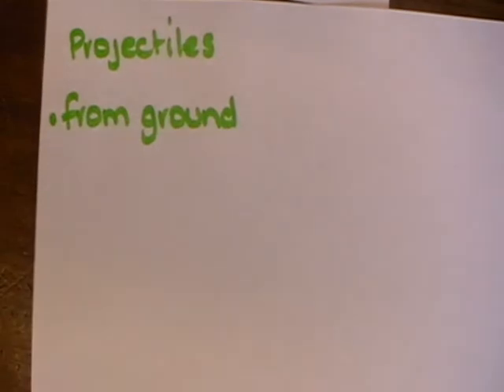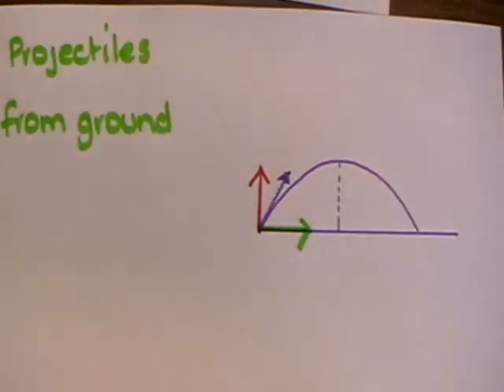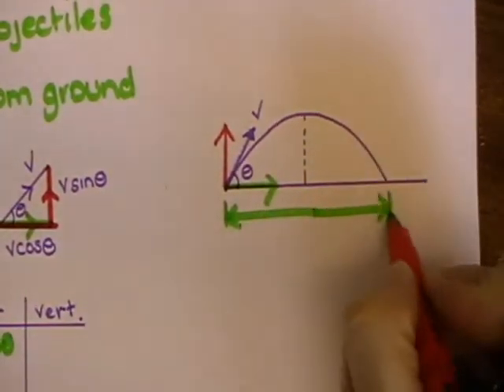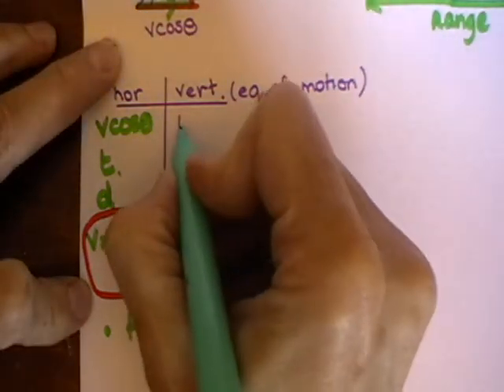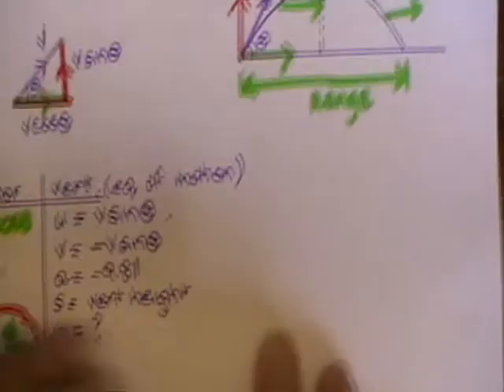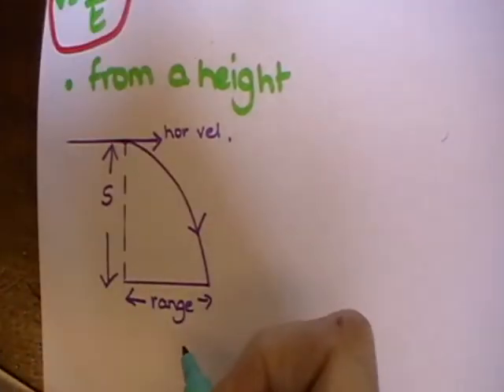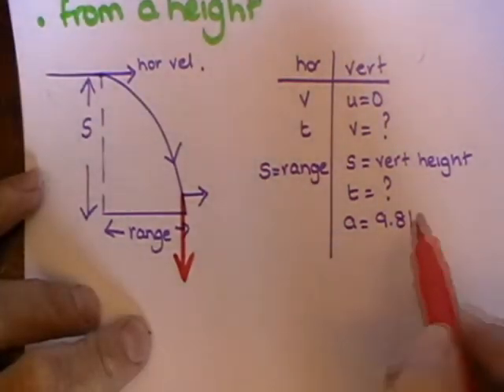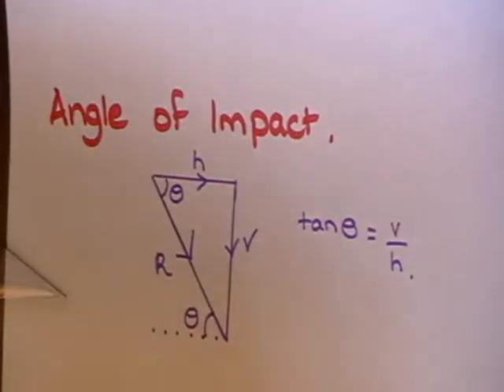ASphysics_AS1Projectiles_Revisionpodcast_B_Projectiles.wmv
Revision podcast of projectiles